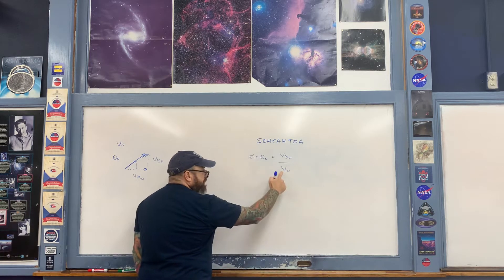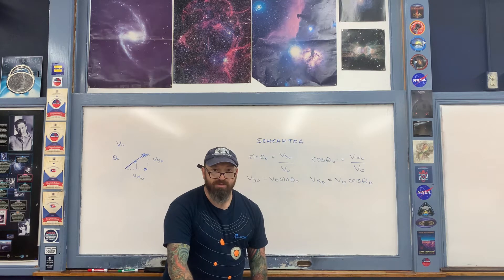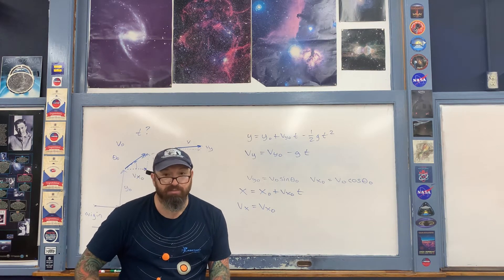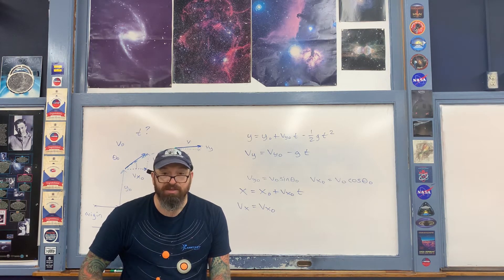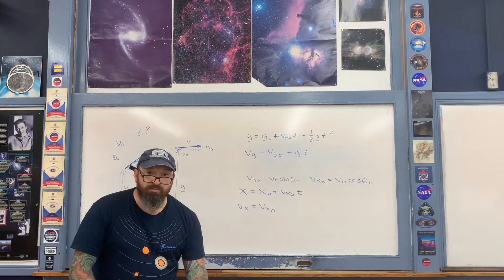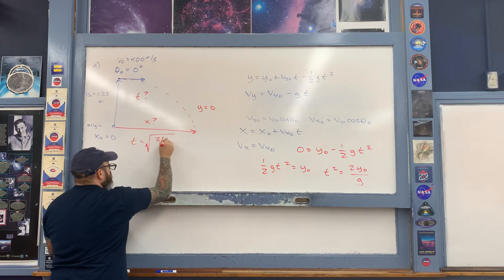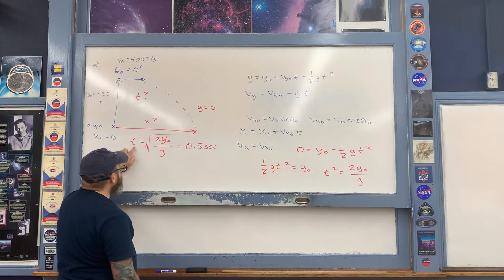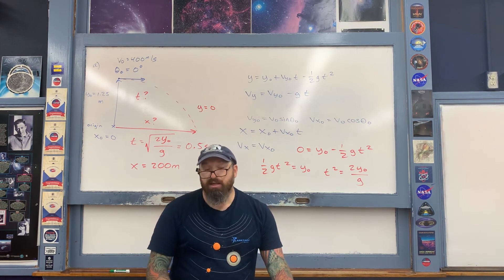Projectile Kinematics Lecture Part 2 - Conceptual Physics AB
This lecture is specific to Conceptual Physics AB.